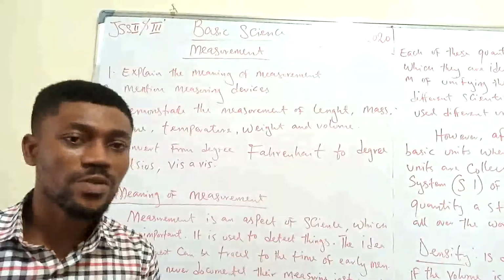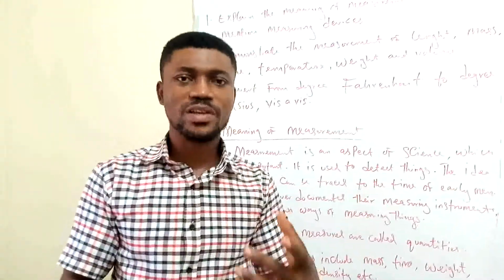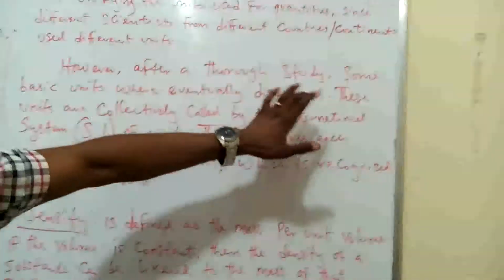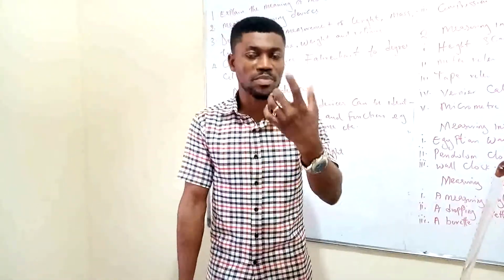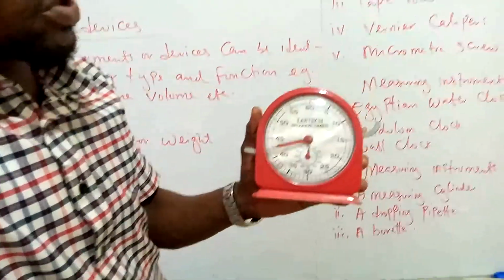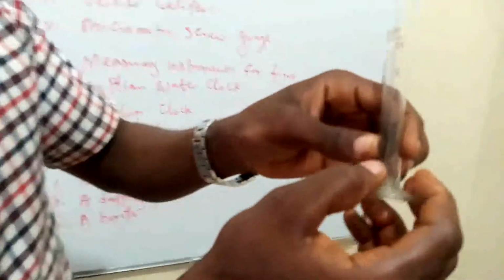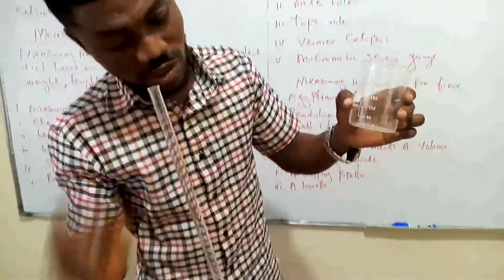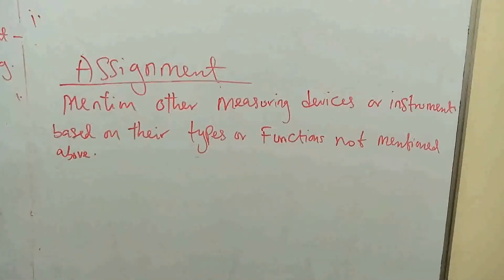Basic science Jss2 &3 week 6